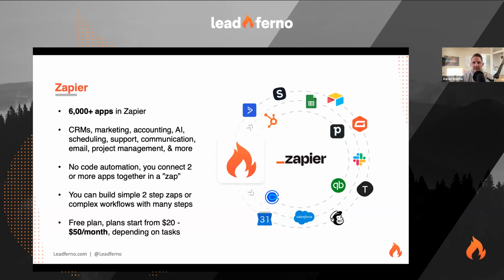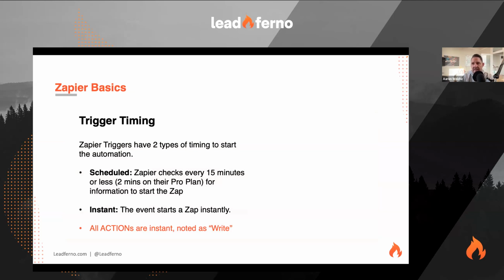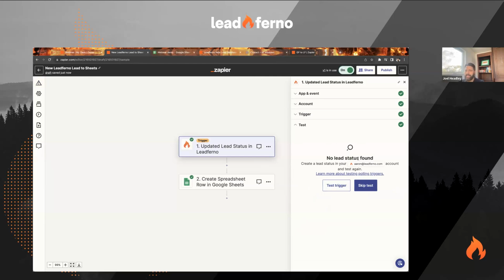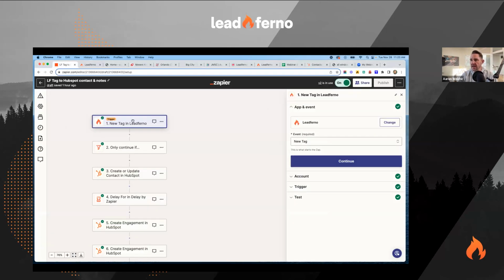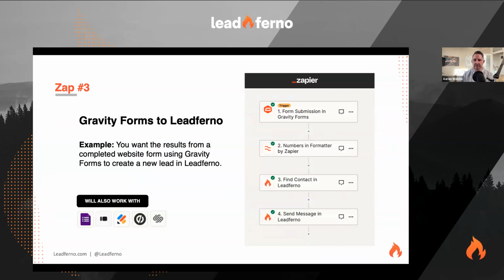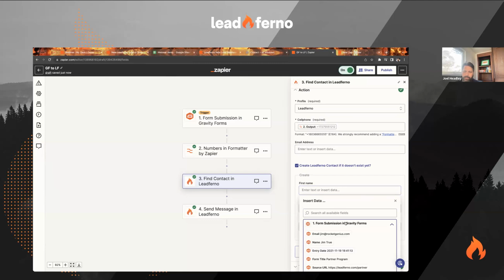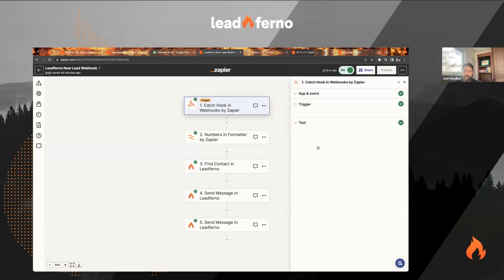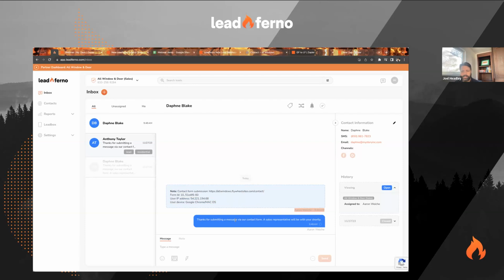Leadferno + Zapier: Lead Automation Webinar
Learn how to automate lead management in Leadferno with Zapier. Automate text leads to HubSpot or other CRMs, share data with Google Sheets, have website contact forms come into Leadferno and more.

Leadferno is a conversion platform that increases leads and sales using SMS and messaging in one solution.

This webinar is hosted by Leadferno cofounders Aaron Weiche and Joel Headley.